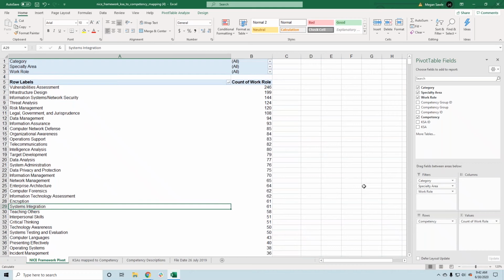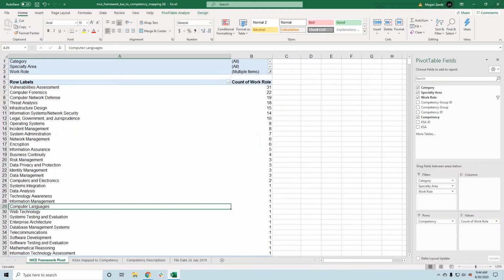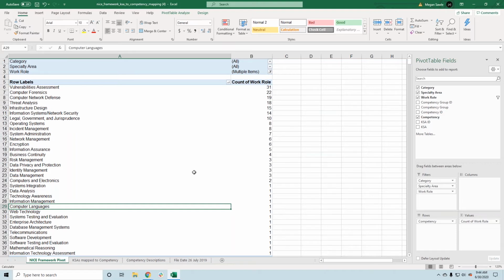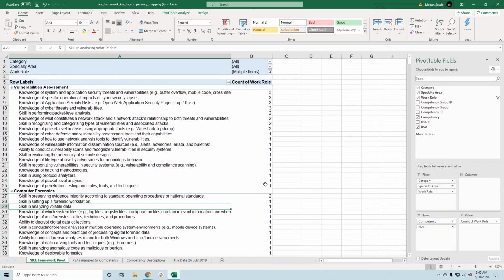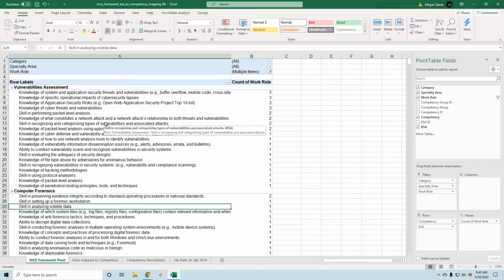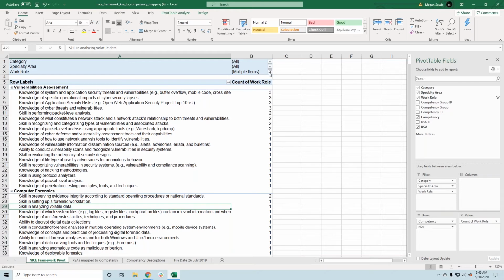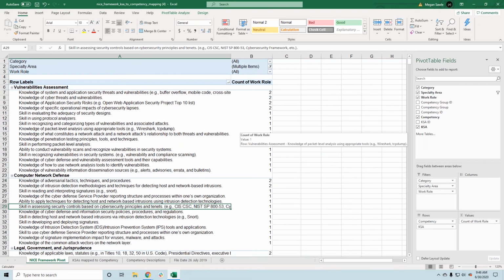How to use the NICE Pivot Tool to create a custom role | NICE Cybersecurity Workforce Framework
JPMorgan Chase's Leo Van Duyn explains how he uses the NICE Pivot Tool to build a custom training plan using work roles, competencies and KSAs in this clip from a recent webinar.

About Infosec
At Infosec, we believe knowledge is the most powerful tool in the fight against cybercrime. We help IT and security professionals advance their careers with a full regimen of certifications and skills development training. We also empower all employees with security awareness and training to stay cybersecure at work and home. Founded by smart people wanting to do good, Infosec educates entire organizations on how to defend themselves from cybercrime. That’s what we do every day — equipping everyone with the latest security skills so the good guys win.